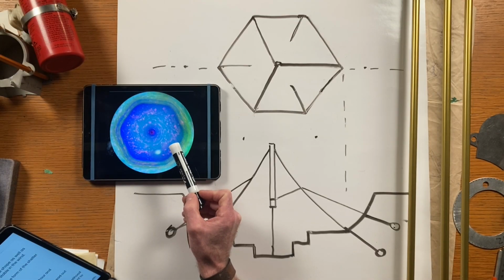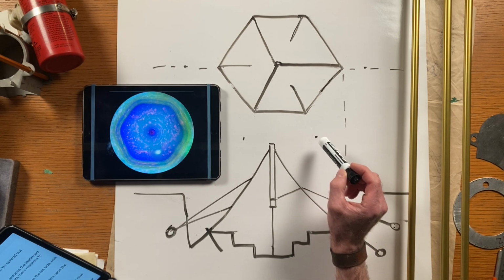EDDD S1 E5 Winter Shelter Part 4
More details about winter camping and the "From the Road" 3 Person Winter Shelter